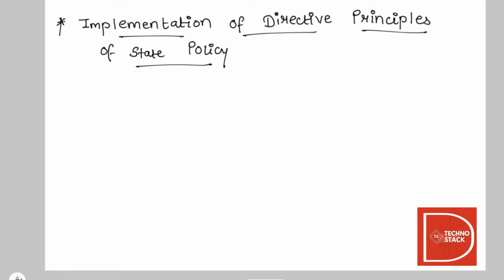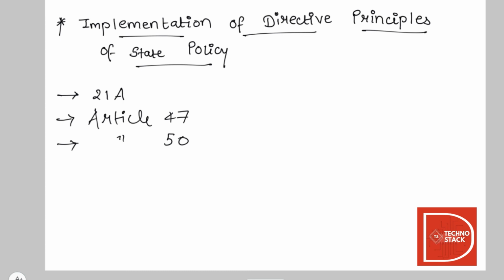Implementation of the Directive Principles Of State Policy | Constitution of India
Welcome Geeks!

Welcome to the series on the Constitution Of India. This series will contain in-depth video lectures on both theories of the Indian Constitution. the aim is to provide all-around content to you all. hope you enjoy it and learn from it as much as you can. The theory section is designed such that you can take quick notes for your examination perspective. You can use these videos for your quick revision, audiobook listening lessons,note-making, etc.